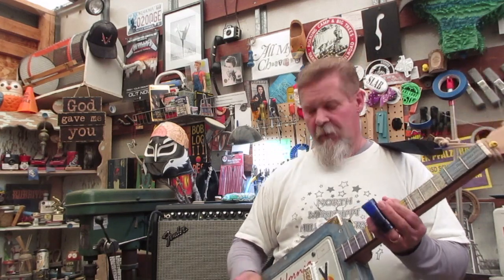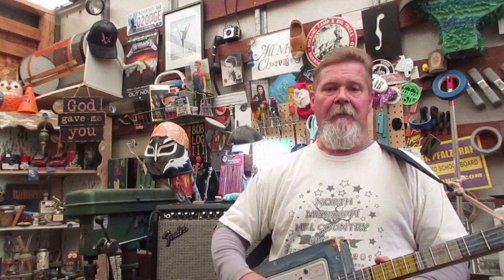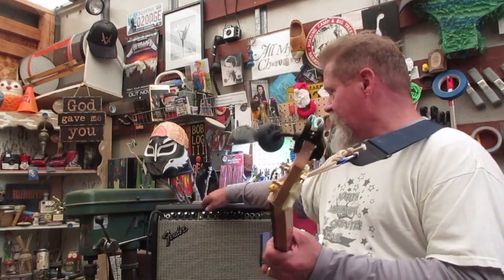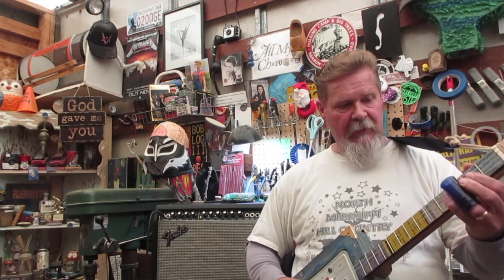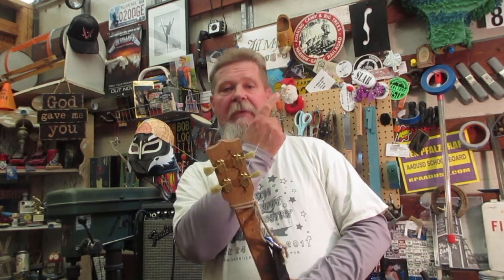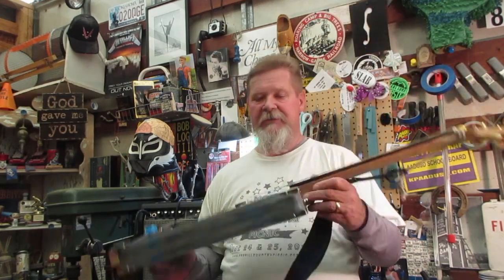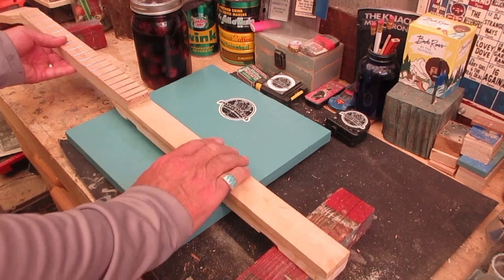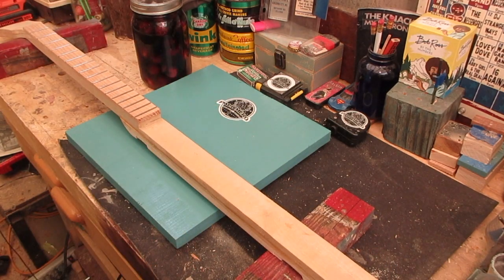Jack's Junk and Psychic Forecast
Sending the BLS LDY license plate guitar off to its new home and a quick look projects in the queue line.